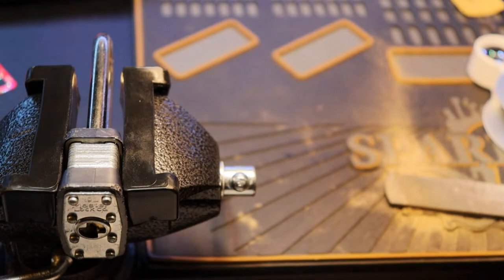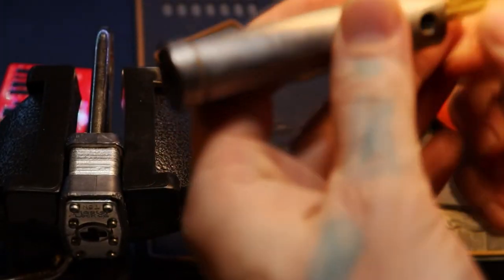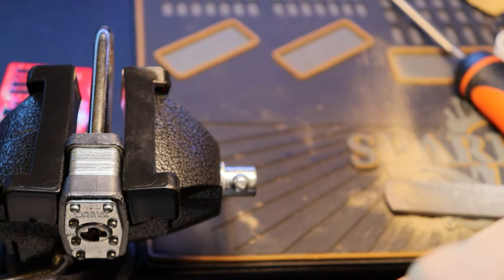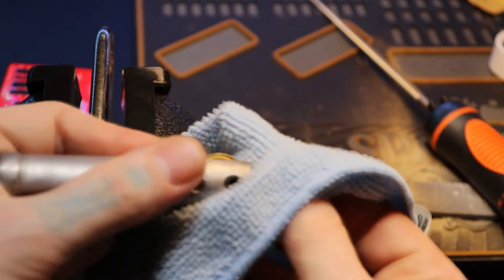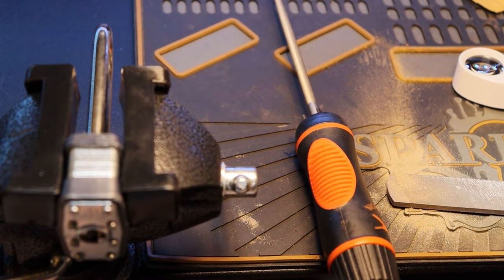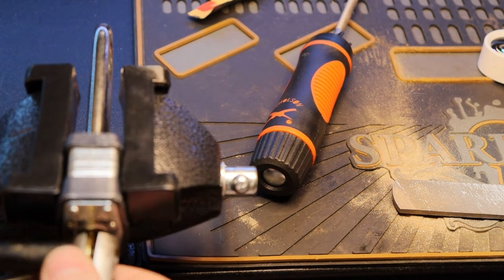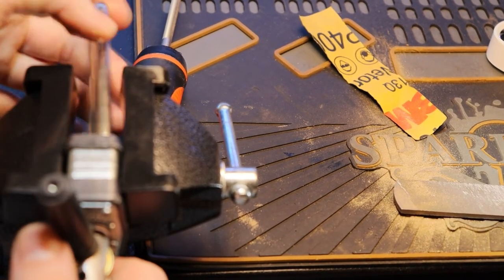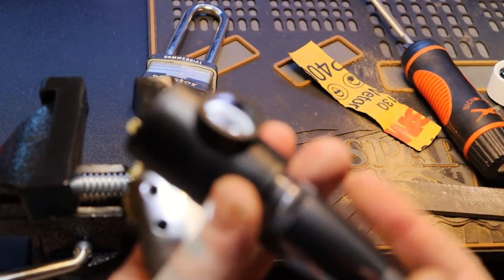188) Impressioning a Master Lock No 1 Padlock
Impressioning a Master Lock No 1 Padlock

16:51 - Open
15:40 - Open then cleanup
16:51 - Cleanup done
17:20 - Tools used